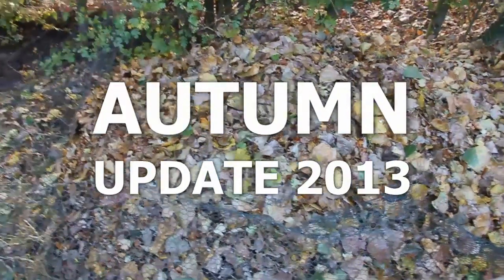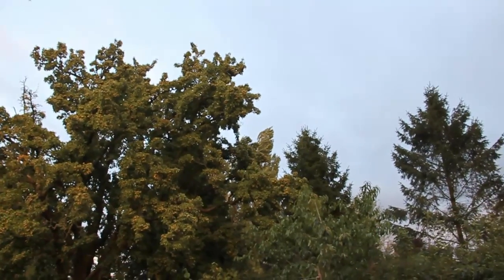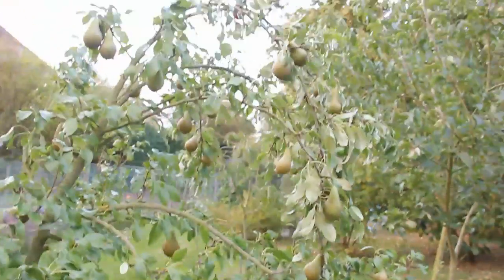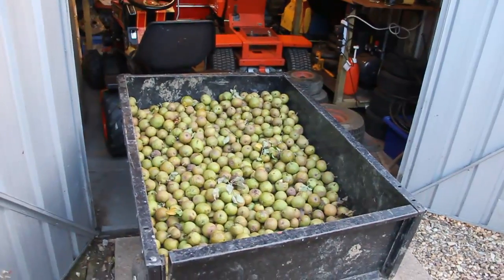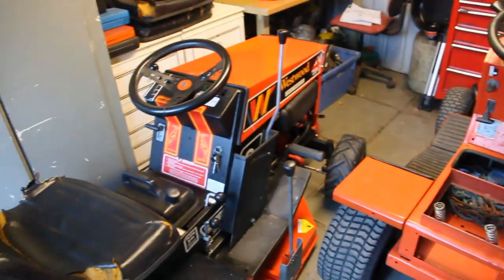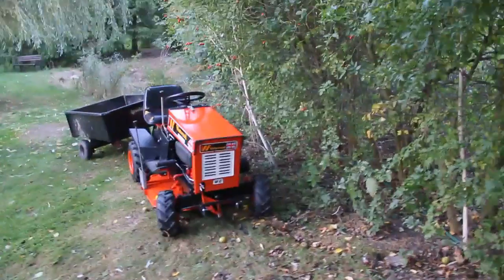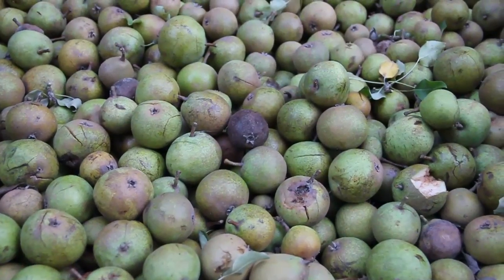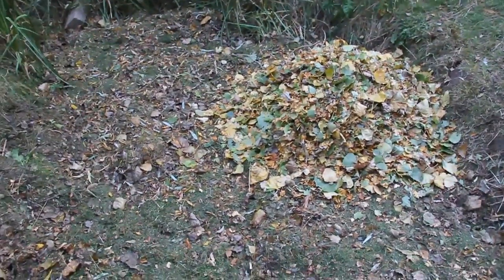Autumn Update 2013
A quick update to let you know what's going on at the moment.